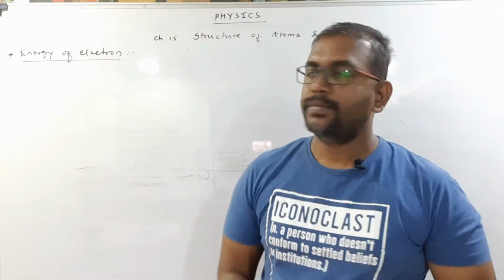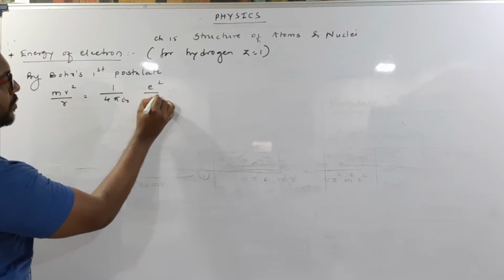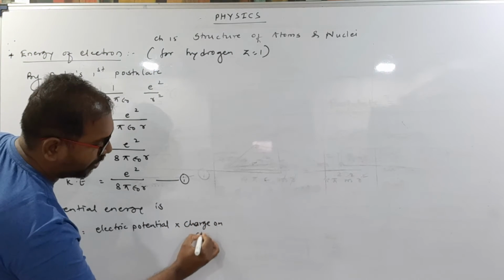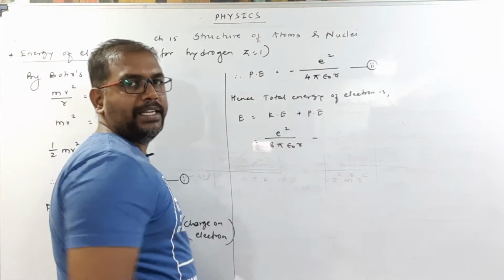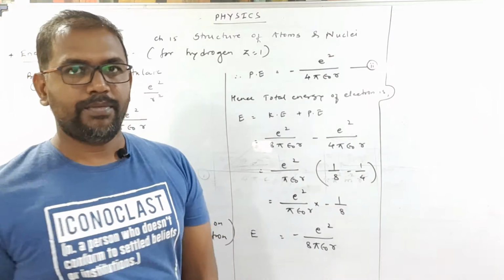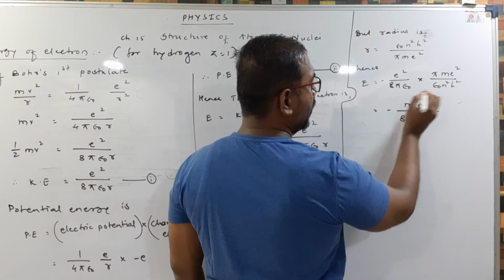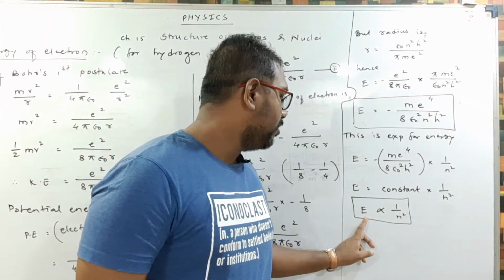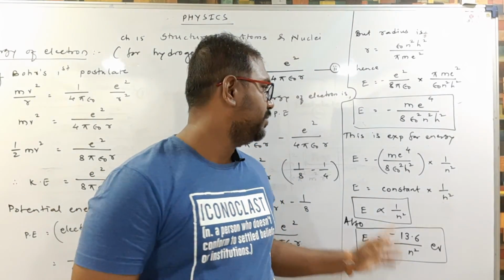Ch 15 Structure of Atoms and Nuclei 3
Energy of electron